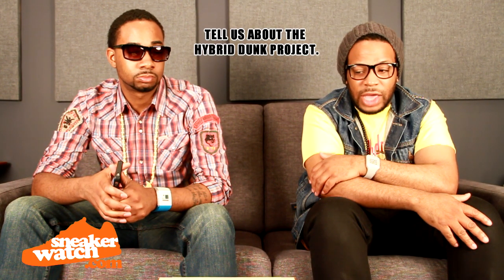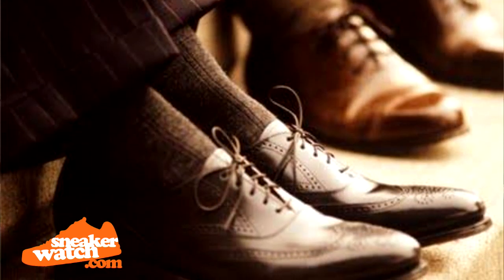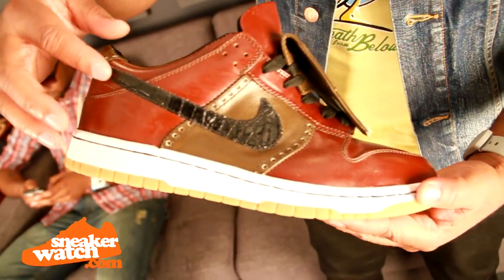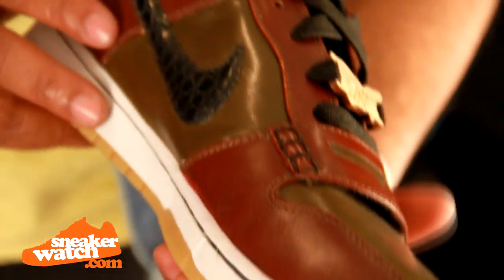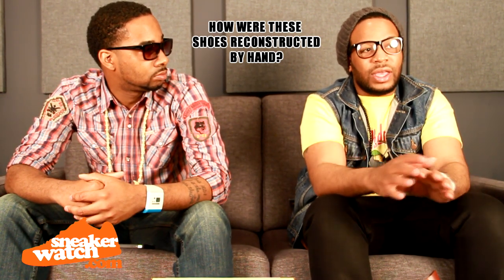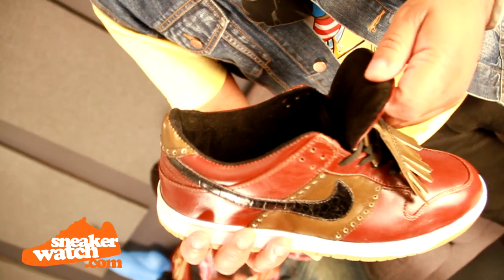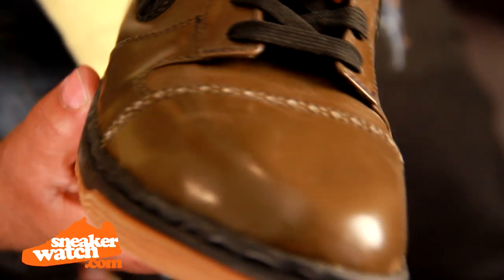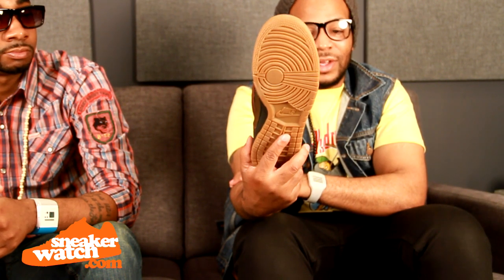PMK Customs Show Off Their Hybrid Dress Dunks (Sneaker Watch)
PMK Customs run through their Hybrid Dress Dunk Collection collaboration with Oliver Moore Bespoke